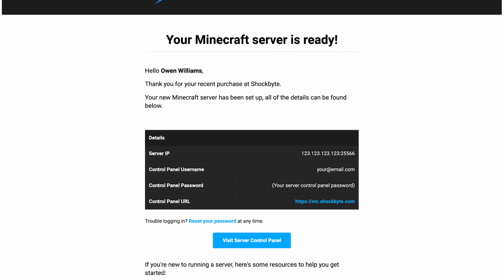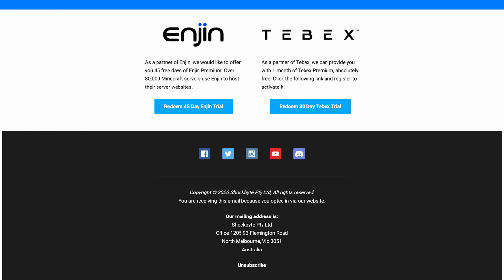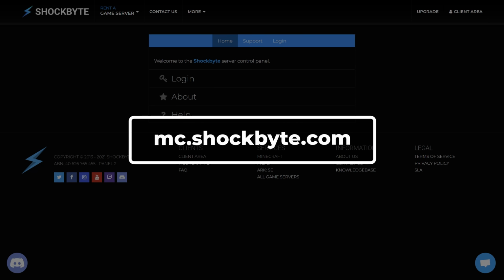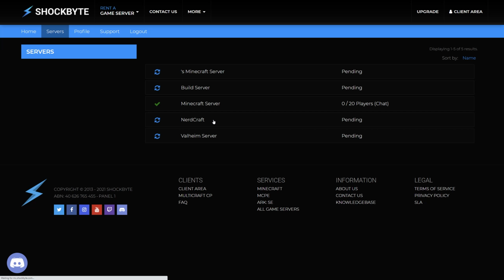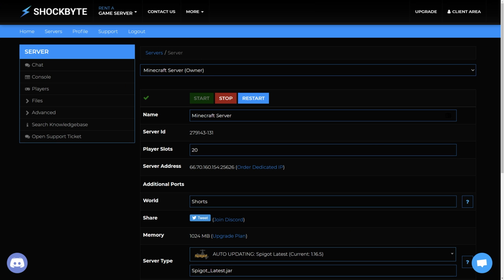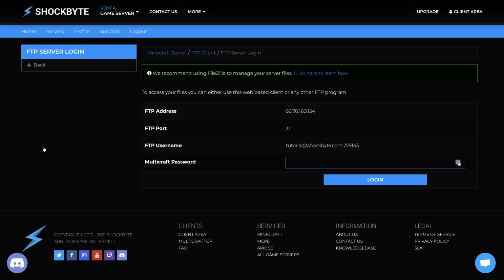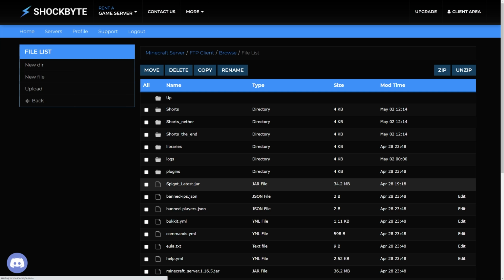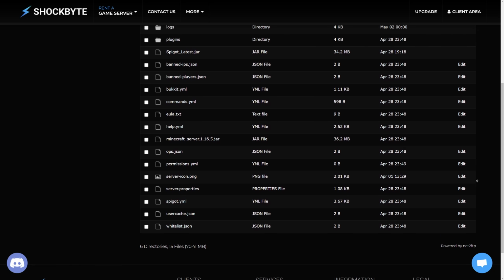How to Access Your Server Control Panel & Directory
Just got a new Shockbyte game server? Learn how to access your Multicraft server control panel and directory in this tutorial so that you can start customizing your server the way you want to!

0:00 Introduction
0:16 Getting Your Control Panel Login Details
0:40 Accessing Your Server Control Panel
1:27 Accessing Your Server Directory